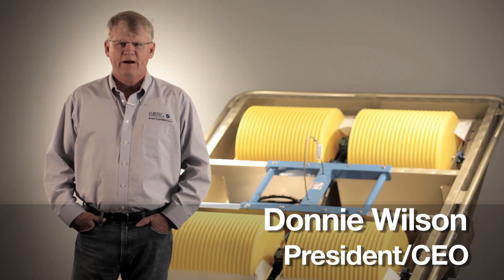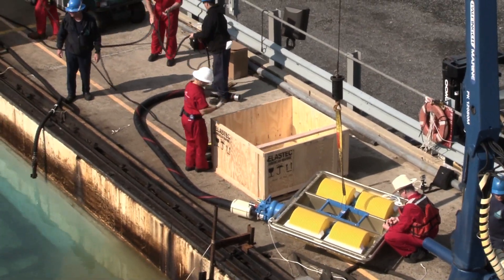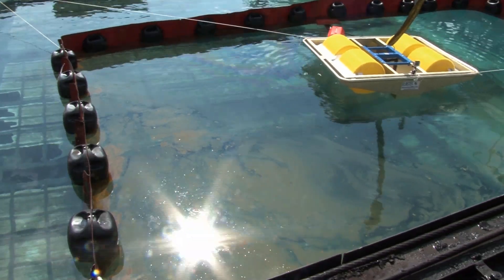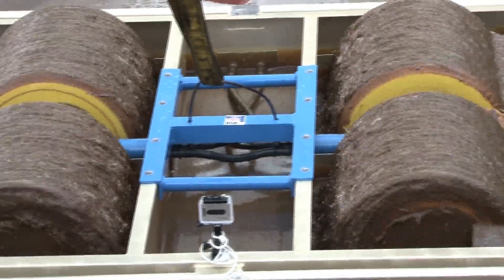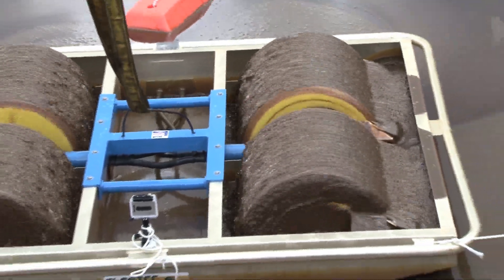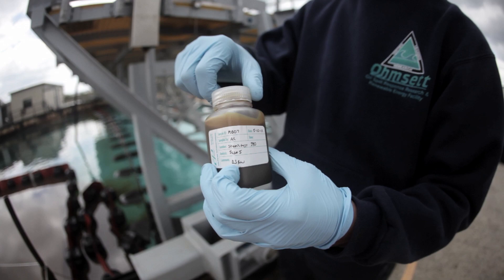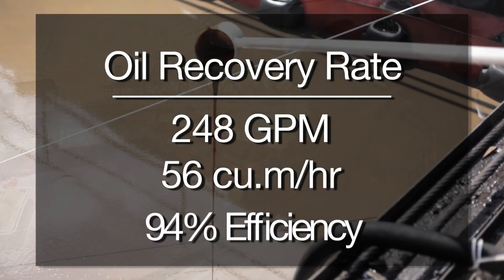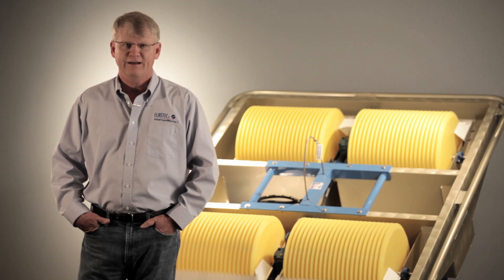ELASTEC | Magnum100G Testing at Ohmsett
An ELASTEC Magnum100G Grooved Drum Skimmer undergoes testing at the Ohmsett facility in New Jersey.